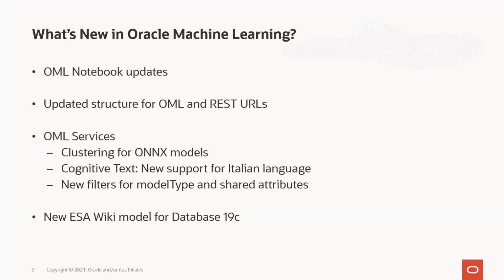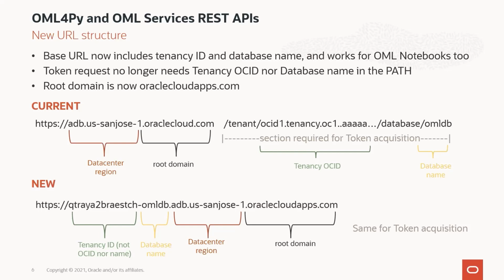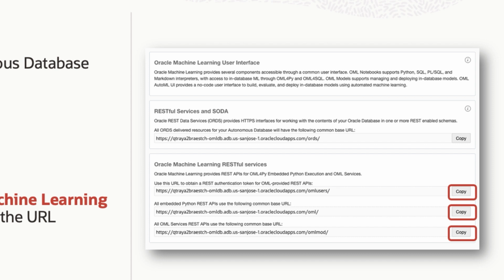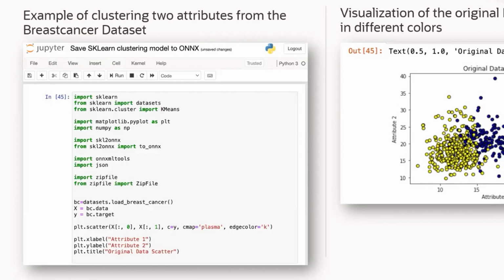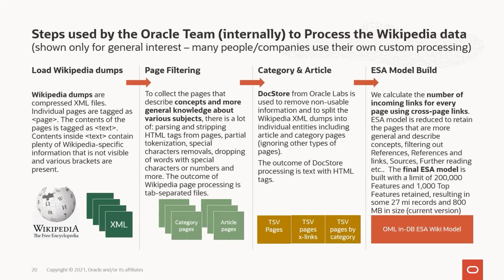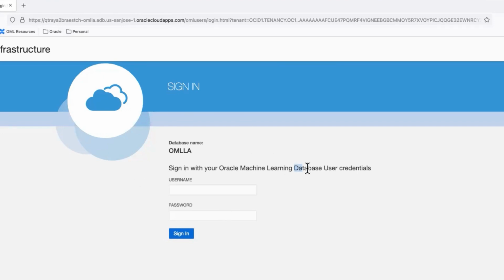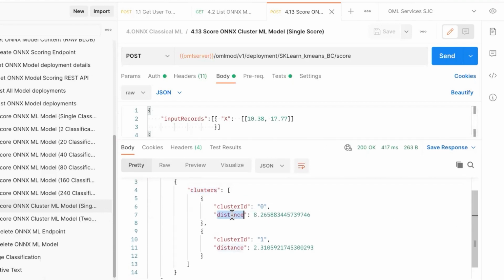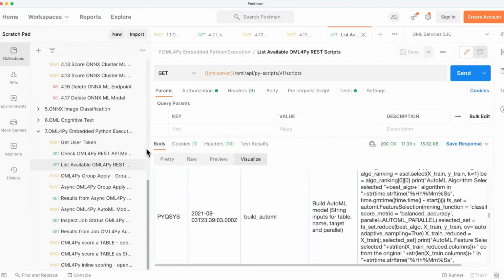PM Update: What's New in Oracle Machine Learning on Autonomous Database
Join us on this weekly Office Hours for Oracle Machine Learning on Autonomous Database, where the OML team will give an update on the many new features of OML, from OML Notebooks to OML Services, and answer any questions.

The Oracle Machine Learning product family supports data scientists, analysts, developers, and IT to achieve data science project goals faster while taking full advantage of the Oracle platform.

The Oracle Machine Learning Notebooks offers an easy-to-use, interactive, multi-user, collaborative interface based on Apache Zeppelin notebook technology, and support SQL, PL/SQL, Python and Markdown interpreters. It is available on all Autonomous Database versions and Tiers, including the always-free editions.

OML includes AutoML, which provides automated machine learning algorithm features for algorithm selection, feature selection and model tuning, in addition to a specialized AutoML UI exclusive to the Autonomous Database.

OML Services is also included in Autonomous Database, where you can deploy and manage native in-database OML models as well as ONNX ML models (for classification and regression) built using third-party engines, and can also invoke cognitive text analytics.

Video Highlights:
00:48 Topics for Today
01:15 OML Notebook updates - additions and updates
03:28 Updated structure for OML and OML REST URLs
06:02 REST API Authentication
06:45 Where to find the URLs for my tenancy?
07:57 Token acquisition for OML4Py REST APIs and OML Services
09:37 Link to access Oracle Machine Learning for Autonomous Database
10:03 OML Services - new support for ONNX clustering models
11:50 OML Services - Cognitive Text new support for the Italian language
12:37 OML Services - New filters for modelType and shared attributes
13:18 New ESA Wiki model for Database 19c
14:07 Steps used by Oracle to process Wikipedia data
16:00 Where can I download the new ESA Wiki model?
16:38 Demo: New URL to access OML
18:24 Demo: OML Services new URL
19:07 Demo: OML Services new modelType filter
19:52 Demo: OML Services new Clustering ONNX model support
22:10 Demo: OML4Py REST APIs new URL
24:29 Q&A